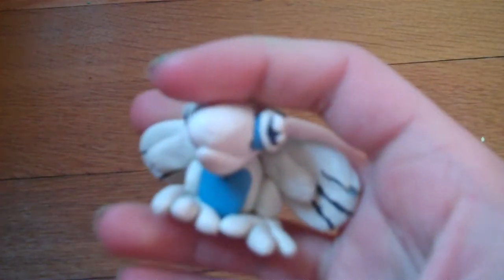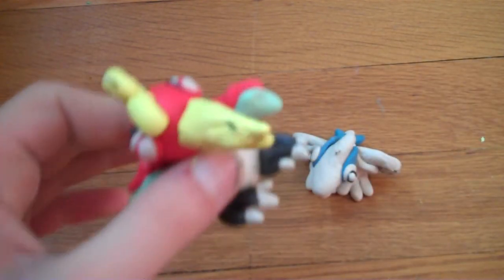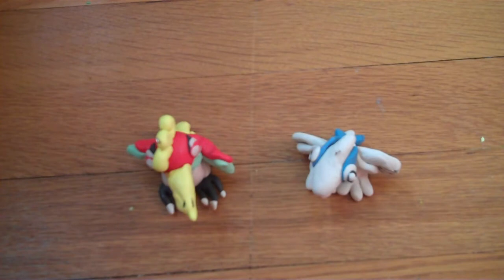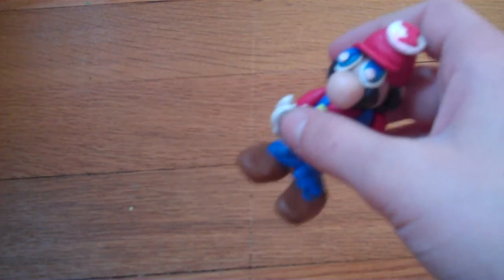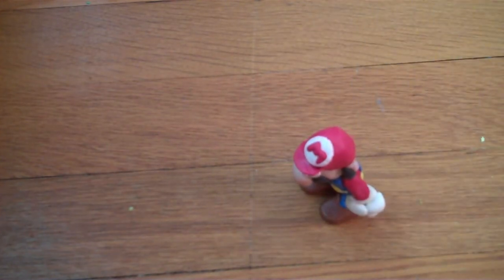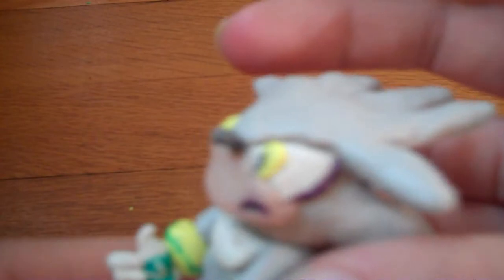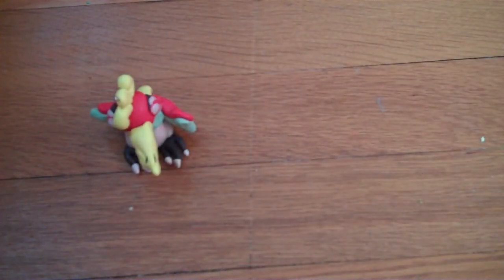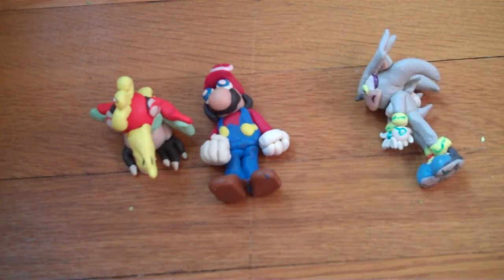clay figures from video games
here are some clay figures I made